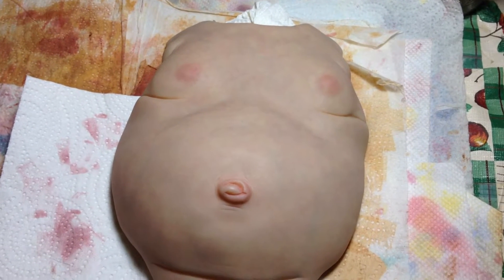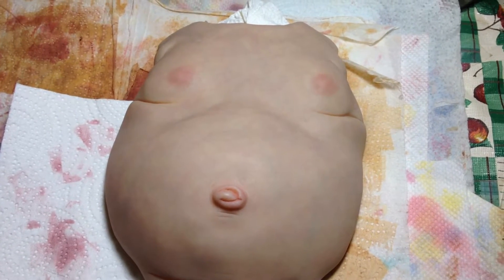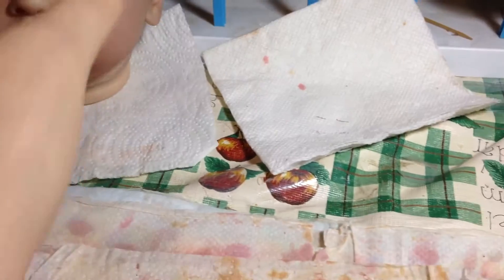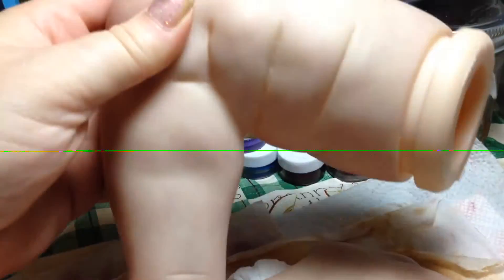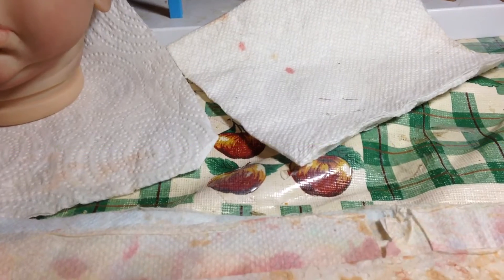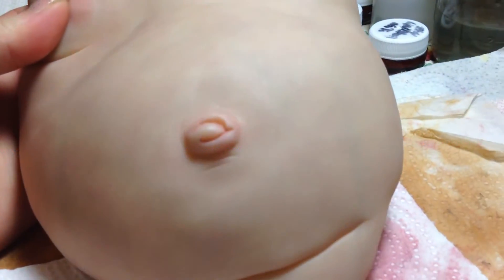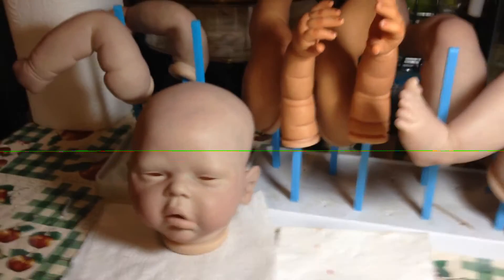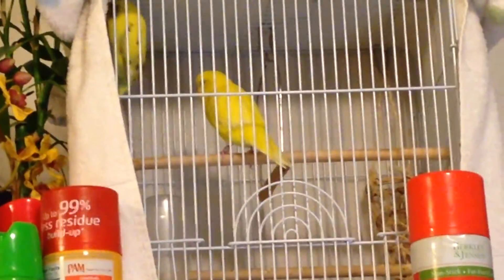WIP Video On My Elyse Kit And My Birdies